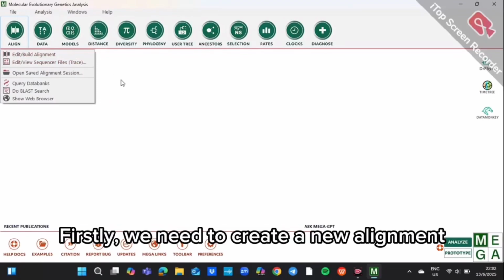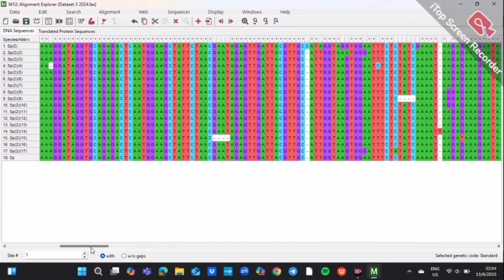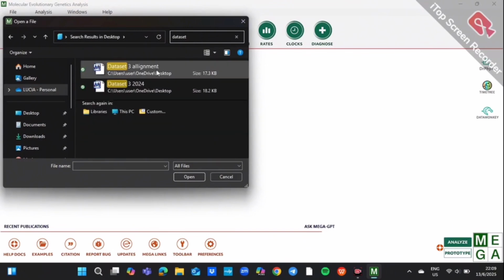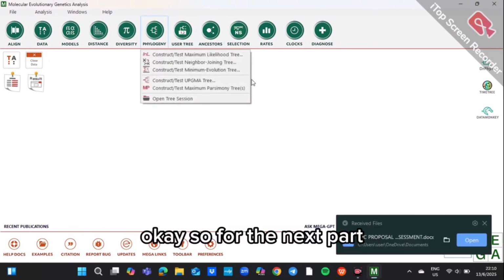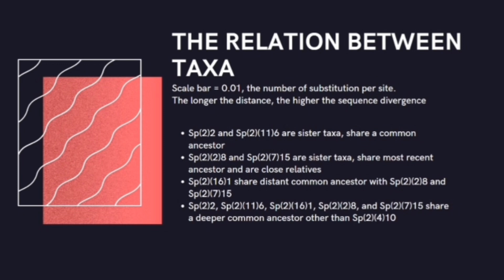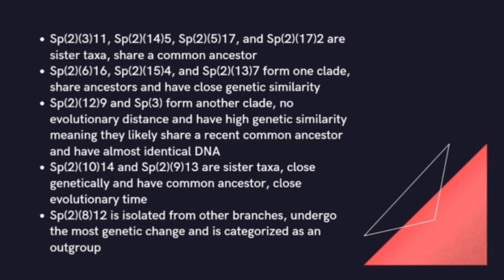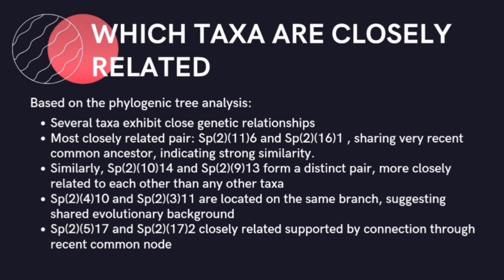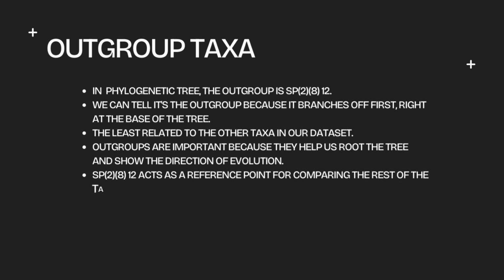STT1083 CONSTRUCTING A PHYLOGENETIC TREE (GROUP 3)